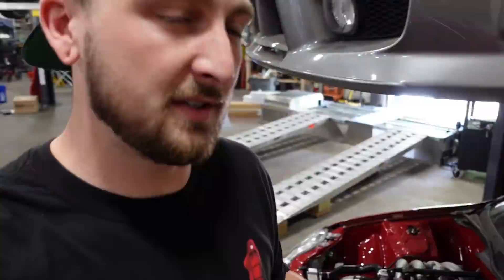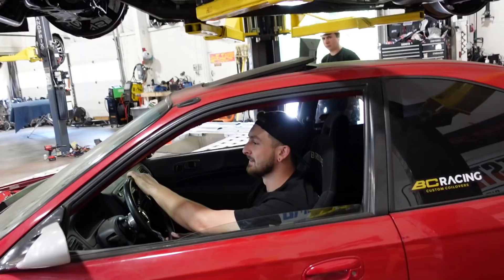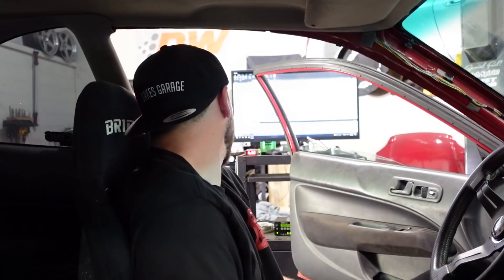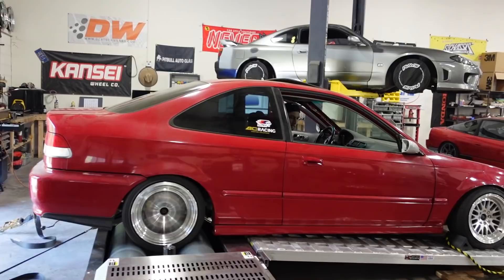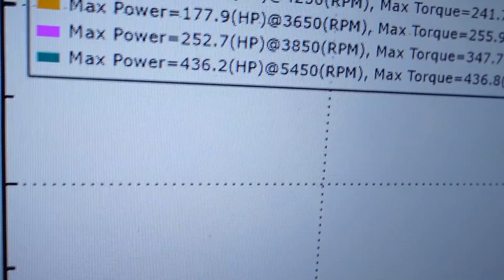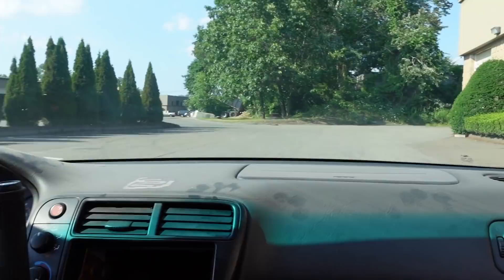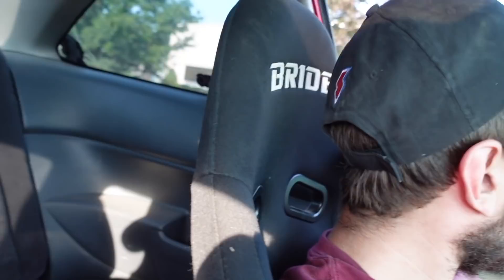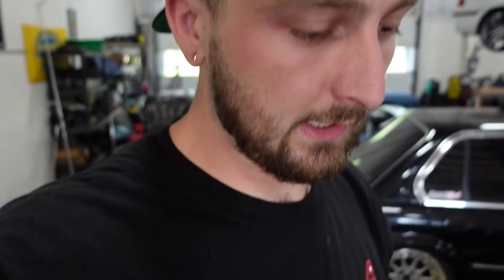I try to BLOW UP my RWD Civic on the dyno.. and IT JUST WONT DIE.